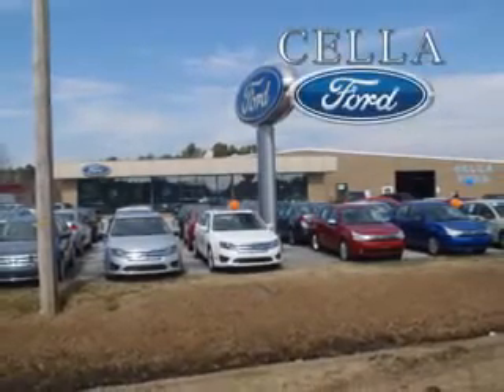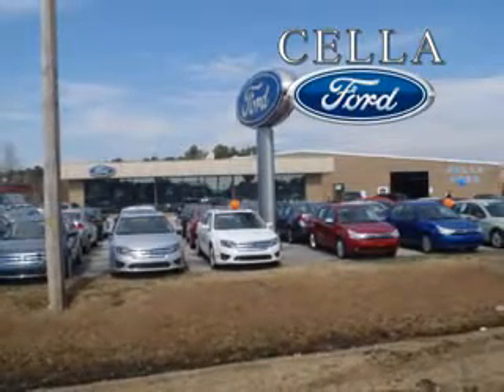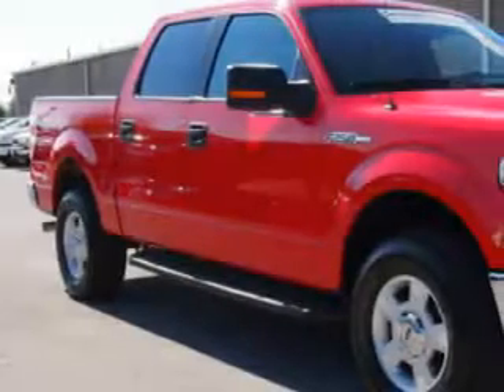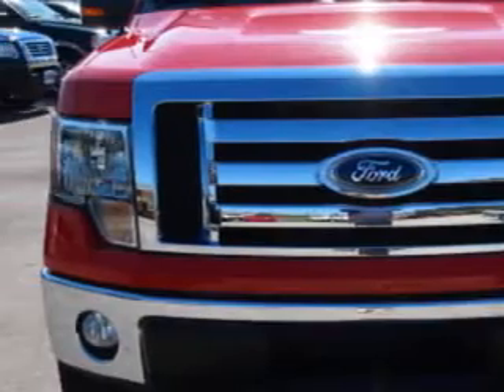Ford F-, Cella Ford- New Bern, NC 28561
Ford F-, Cella Ford Cella Ford knows you want more than just a car. you have a purpose for your vehicle. imagine driving this RACE RED 2012 Ford F-150, equipped with an 8 Cyl. engine and an automatic transmission with only 9,350 miles. enjoy this utility truck with features like power driver's seat, premium sound system, cruise control, tinted glass, driver side air bag, passenger's front airbag, security system, anti-lock braking system, alloy wheels, and much more. Get where you need to go, enjoy the drive, and have peace of mind in this 2012 Ford F-150. see us at Cella Ford today!

miles-  9,350

vin- 1FTFW1EF2CFB28141

Cella Ford